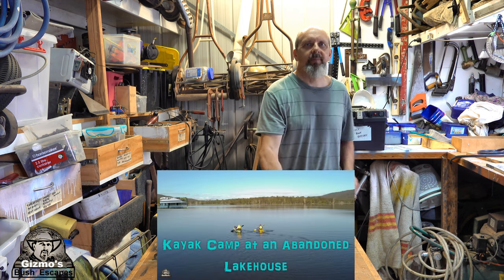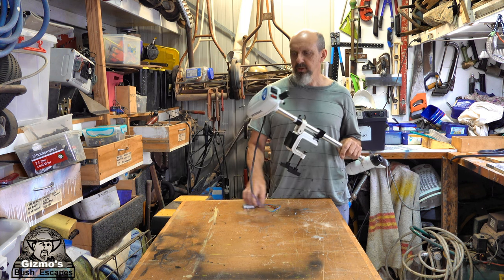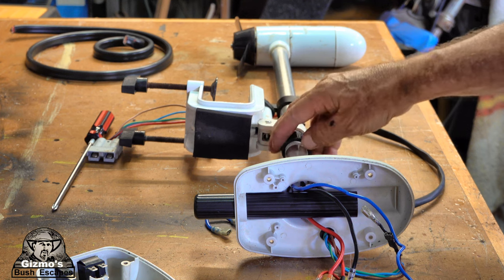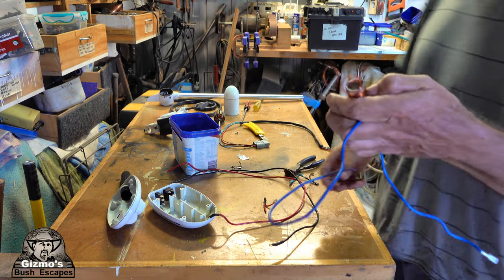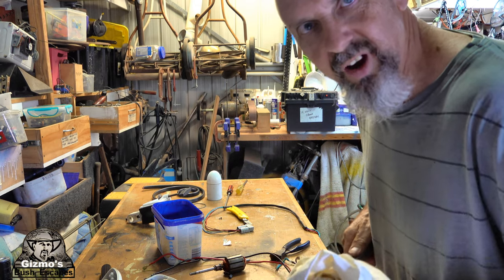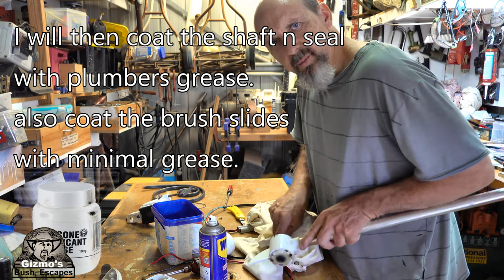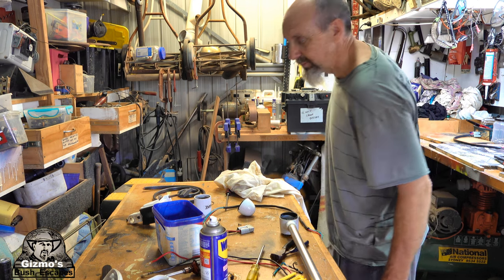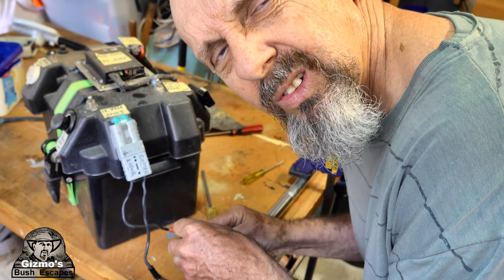Boost Your Trolling Motor Performance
seeing as this motor gave me some trouble.  I decided to simplify it by doing some mods and much needed maintenance.
Couple of things I forgot to mention?
1st,  it had some water in it BUT that got in there cos I accidentally submerged the top end in water and it got in through the top of shaft.
2nd, I originally lubricated the springs etc with standard grease rather than  ( plumbing grease)  which over time worked its way to the commutator causing it to lose contact with the brushes.  So use a grease that won't melt with too much heat. And use it sparingly.
NOTE: since this video I've completed repairs. I could only find a 20 amp on off switch .I got 6mm cable.
It now works terrific again 😀
 I put head back to original position with torpedo and handle facing forward.
I had reversed the head at one point cos I tried using motor in front of me. This just interfered with my paddling stroke.

Come escape the Rat Race . Join me on my adventures.